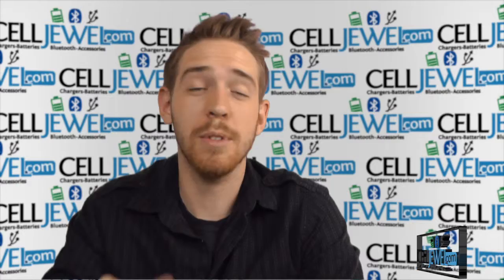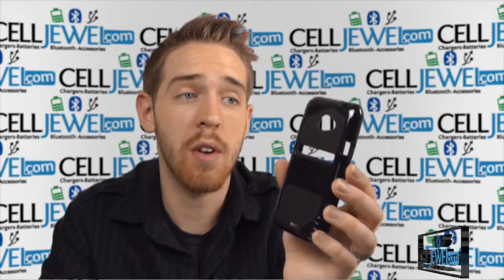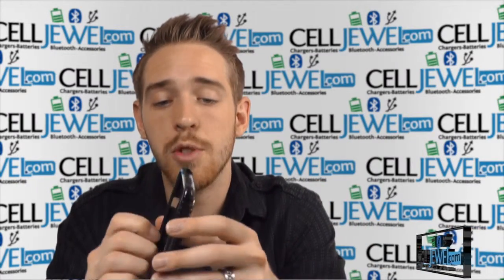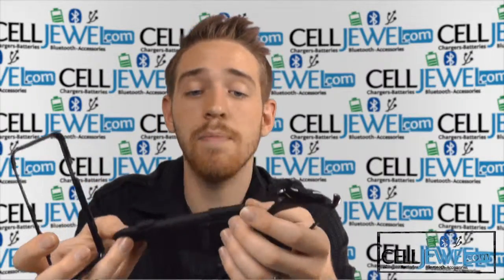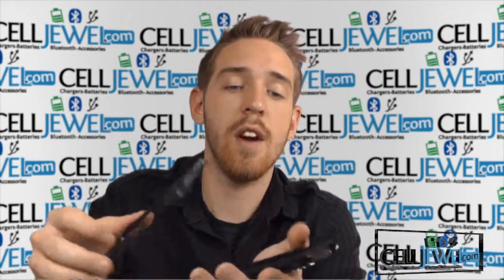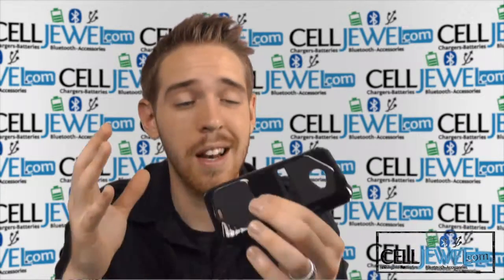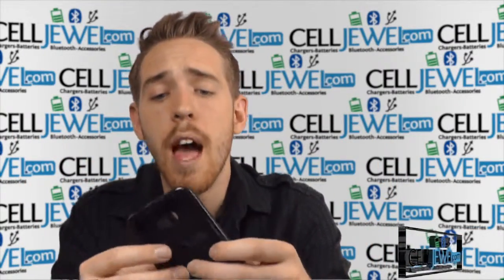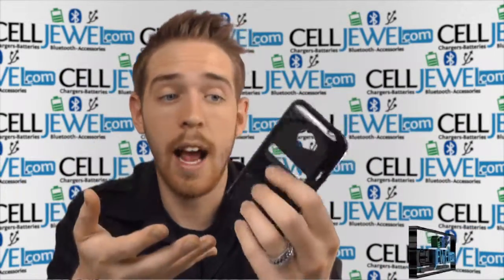Phone Accessory Review: HTC Evo 4G LTE Black Hard Case With Silicone Skin - CellJewel.com